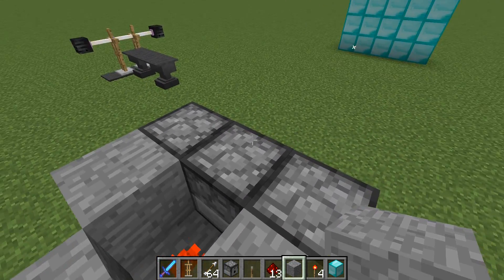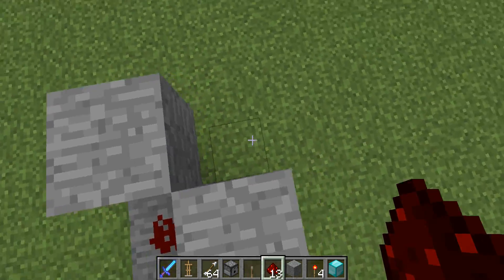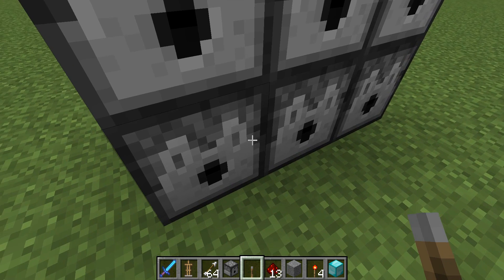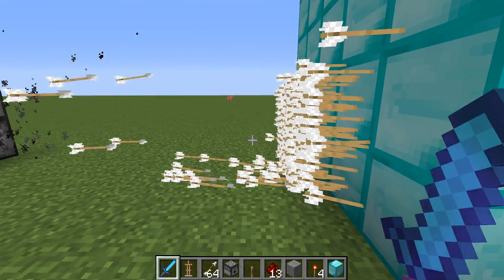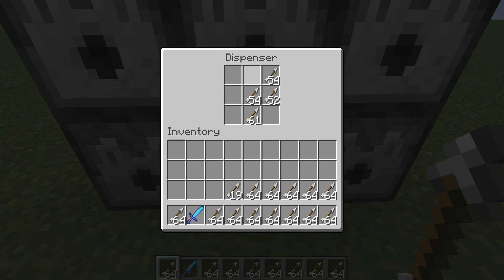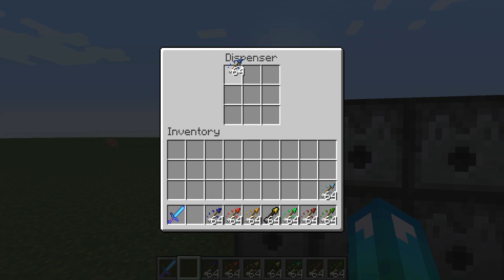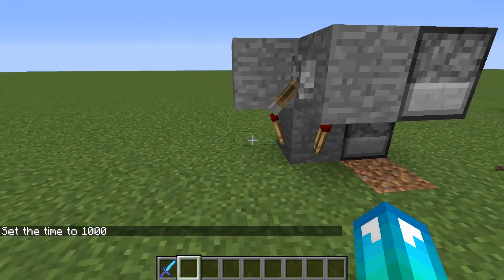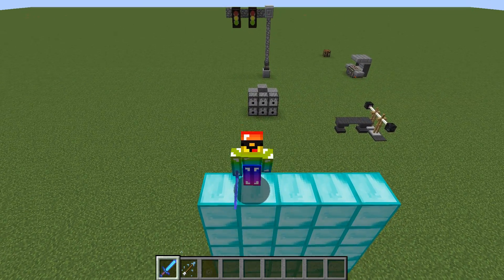Epic FAST-FIRE Machine Gun! - Minecraft How To Make a Gun Tutorial (Fast+Easy)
Minecraft how to make a gun!
Minecraft how to build a gun

►title:Epic RAPID-FIRE Machine Gun! - Minecraft Tutorial (FAST and EASY!!)

► build a fast and easy minecraft machine gun-PhoenixProGaming747e

►announcments:

•i will start making more cod videos

►info on the gun
it shoots at an insane rate of 1042 arrows per min!